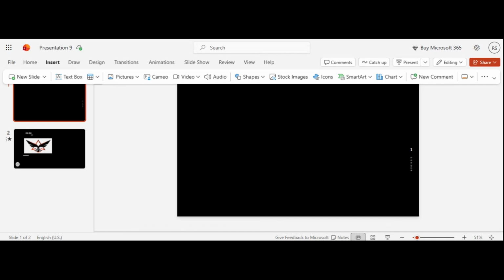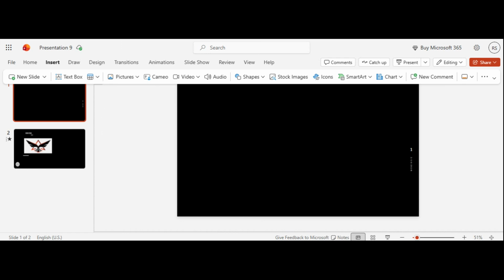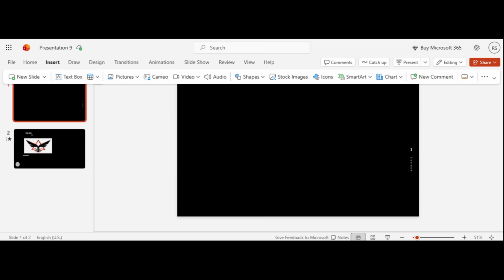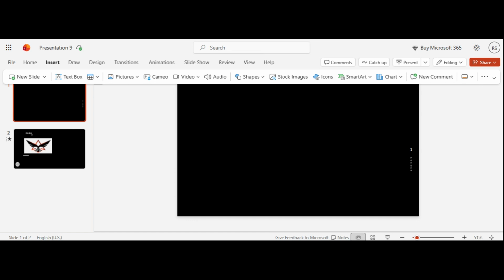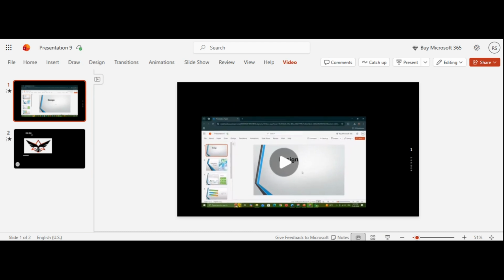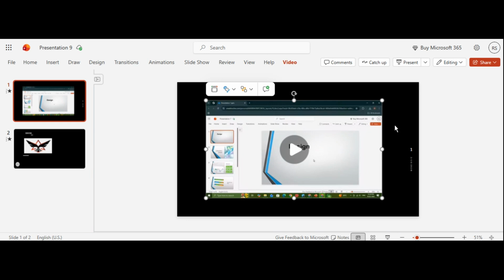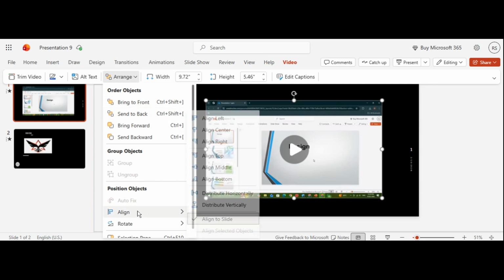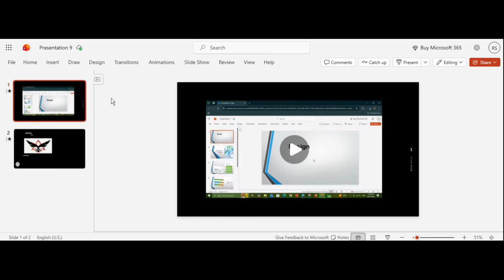How To Insert A Video In PowerPoint From The Selected File (2026 Easy Guide)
Learn how to insert a video in PowerPoint from a file saved on your computer. This step-by-step tutorial shows you how to embed and customize video playback easily.

Timestamps:
0:00 Introduction
0:32 Open PowerPoint
0:55 Select Your Slide
1:18 Click Insert Tab
1:45 Click Video Option
2:05 Choose This Device
2:28 Select And Insert Video File
2:58 Resize And Reposition Video